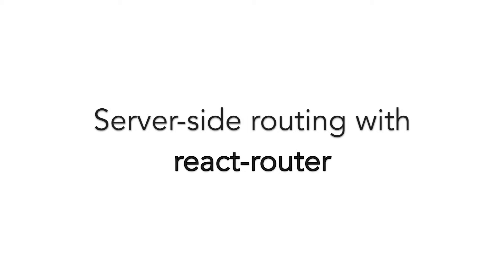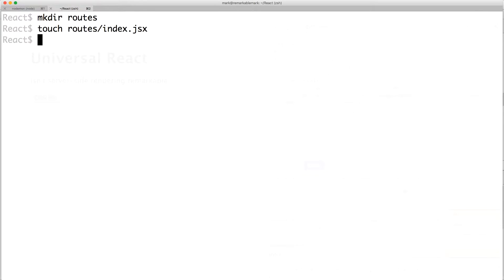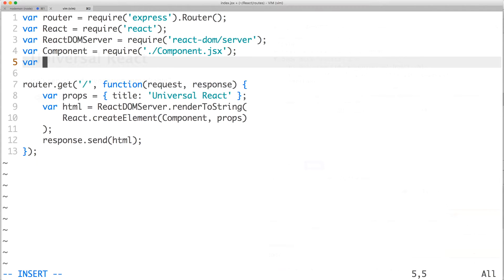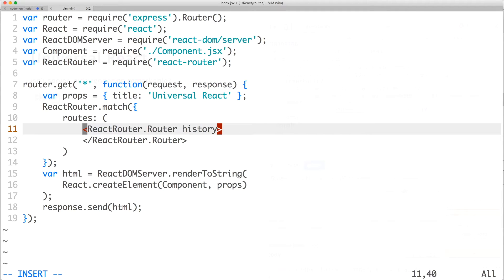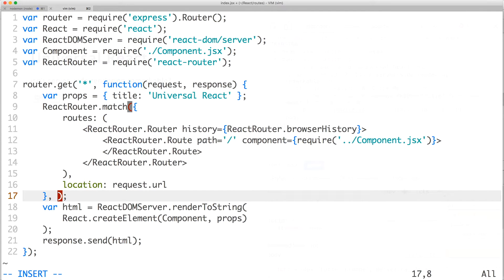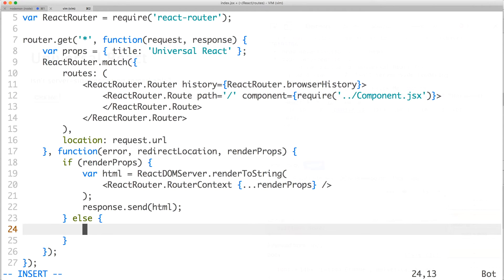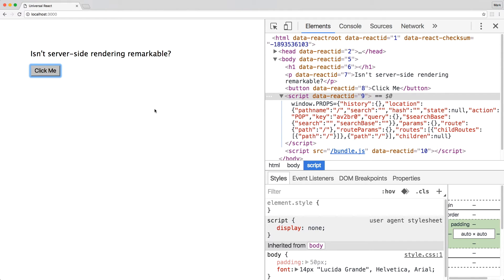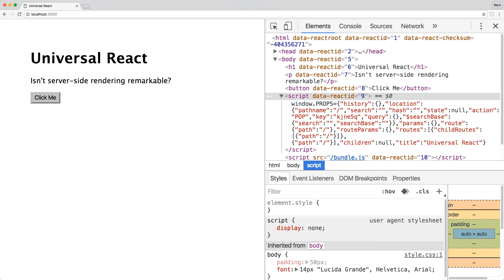Server-side routing with react-router@3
Learn how to set up server-side routing for your React and Express web application with ReactRouter.